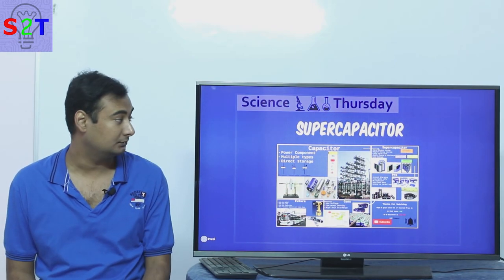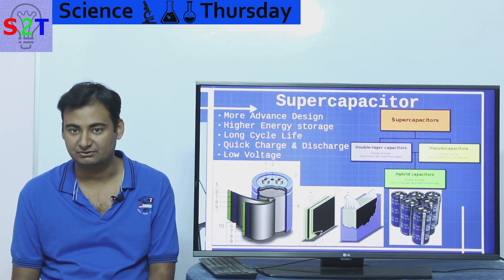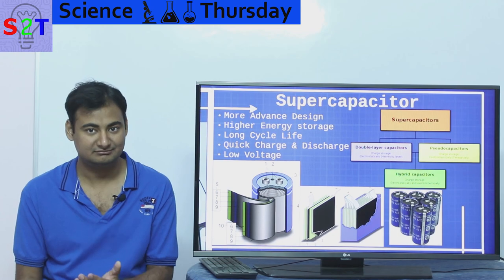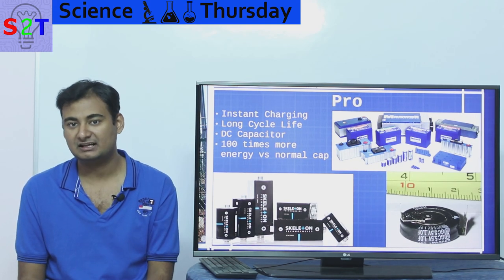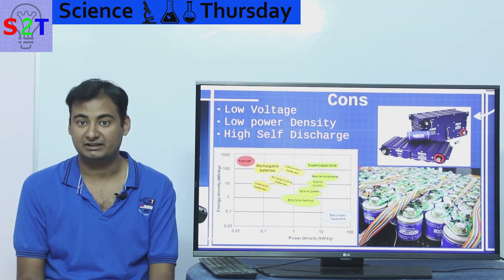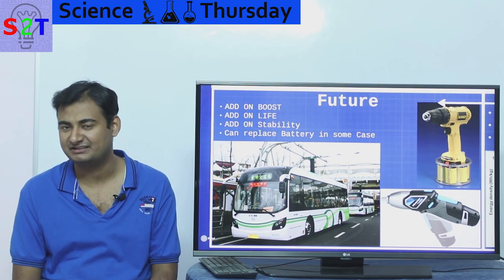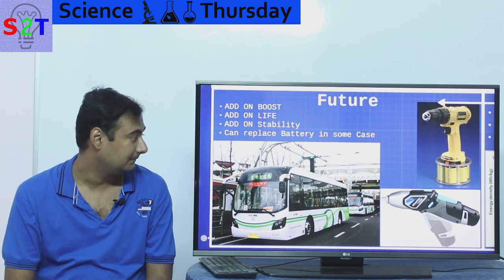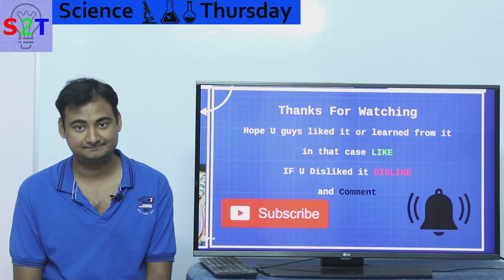Science Thursday Ep26 (Supercapacitor Explained)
Skeleton Ultra Capacitors | Fully Charged

In this wp we will look at Supercapacitor
SO what is a Capacitor
SO what is so super about Supercapacitor
Pro & Cons
what can we expecet in the Future